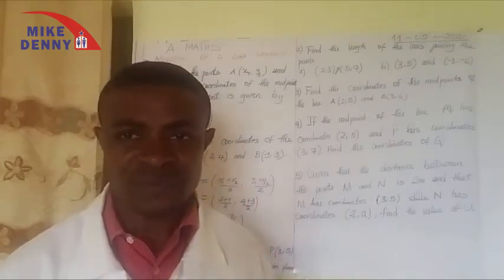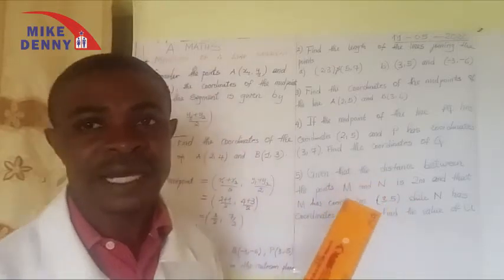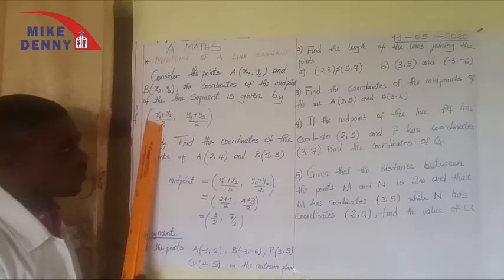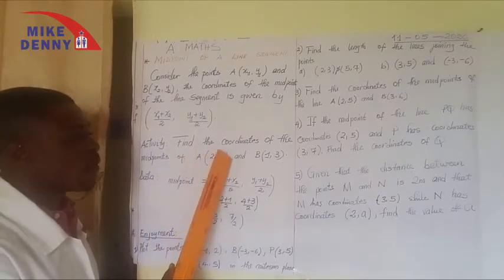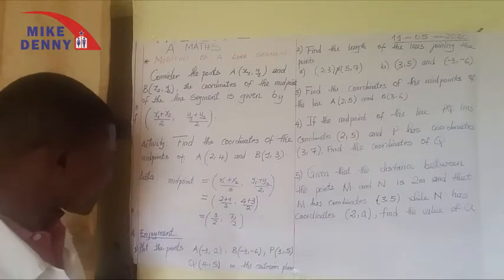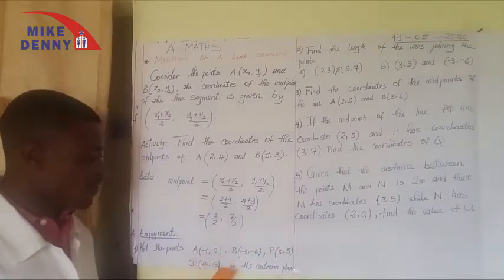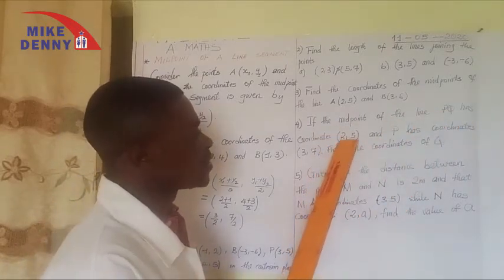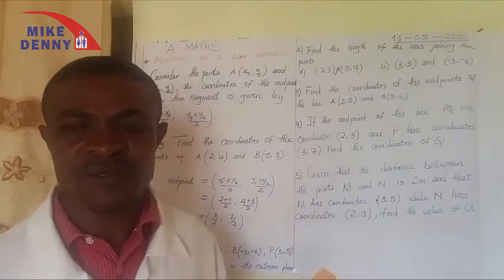Maths F4 Monday 12 May 2020